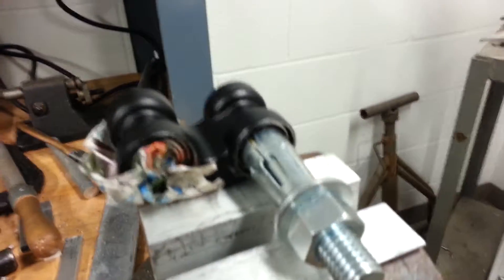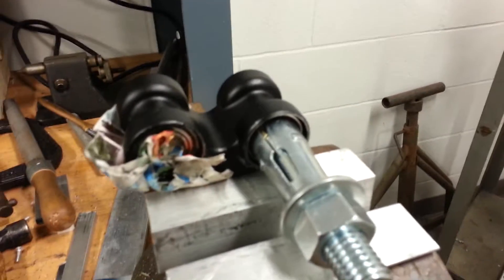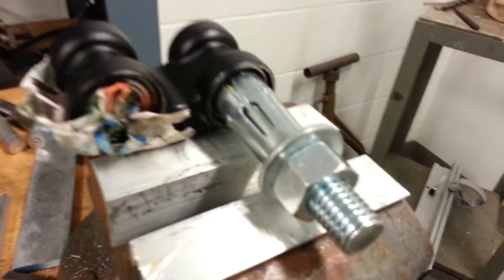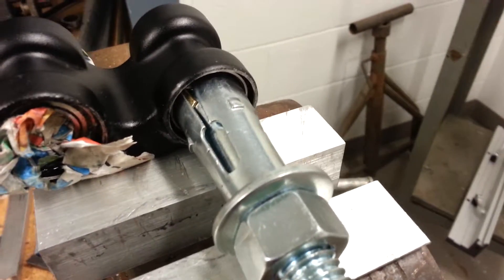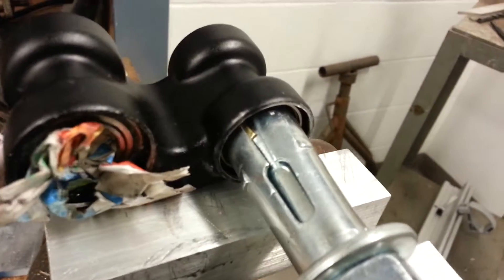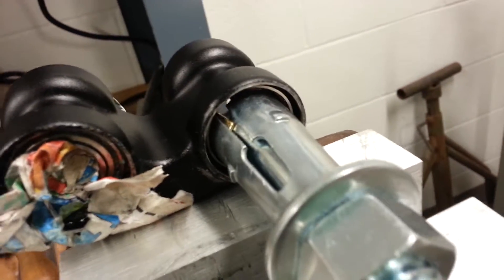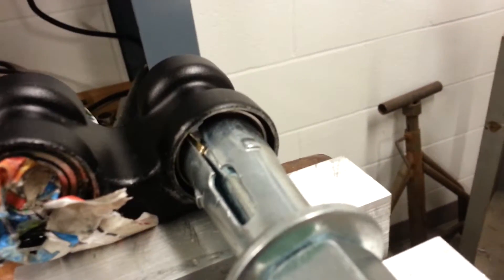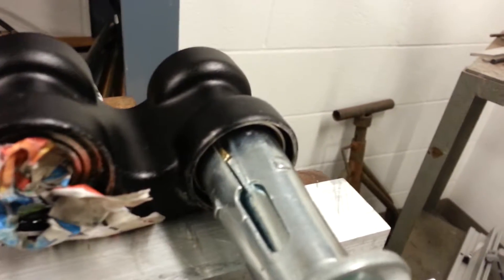Santa Cruz tallboy Lt-C lower link bearing repair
I have made a homemade puller to remove the outer race which is seized in the lower link of the tallboy LTC pivot. I used a wedge anchor Bolt from Ace Hardware and a piece of brass shim to make it expand earlier. The next video shows the completed and successful job.